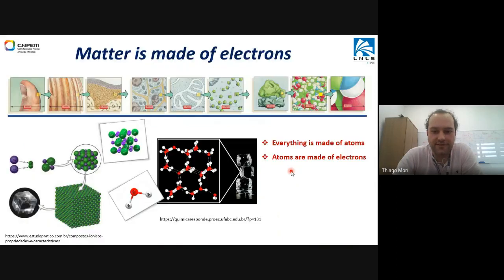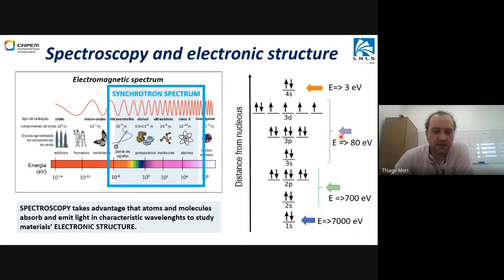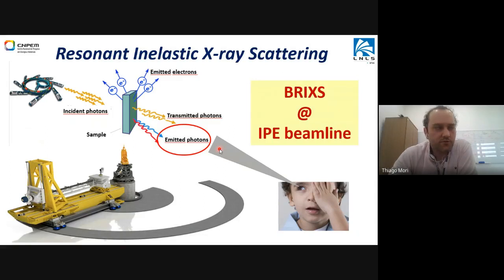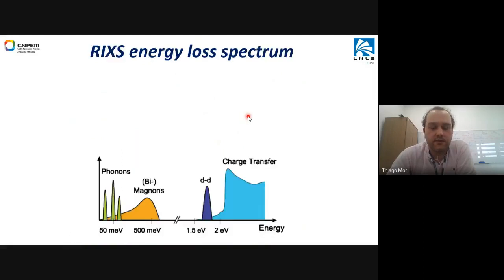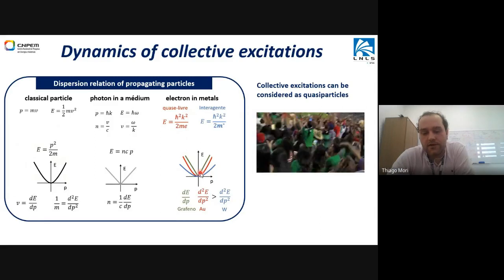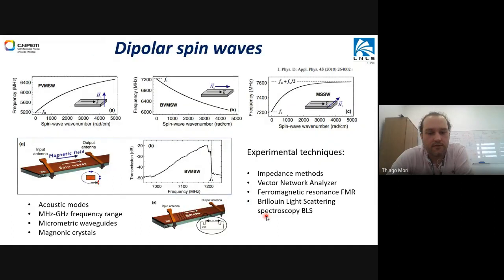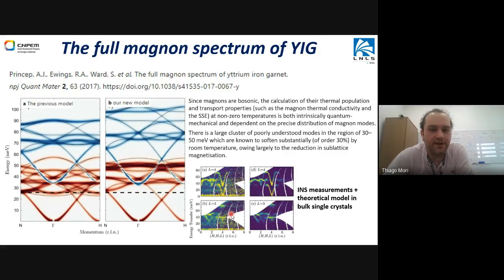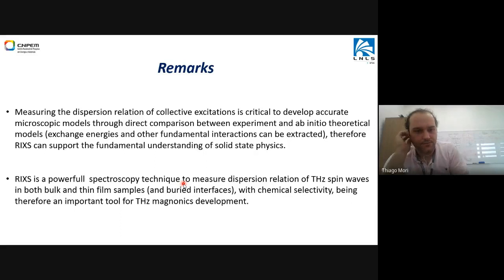Using x-rays to look at electrons and their collective excitations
Prof Thiago José de Almeida Mori